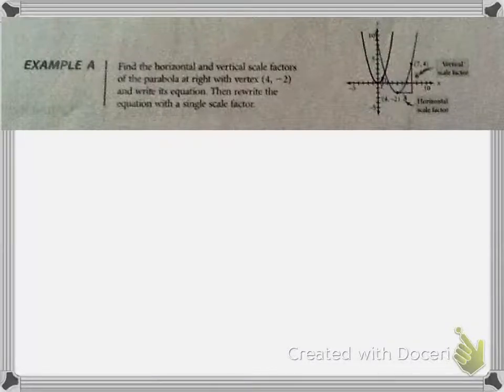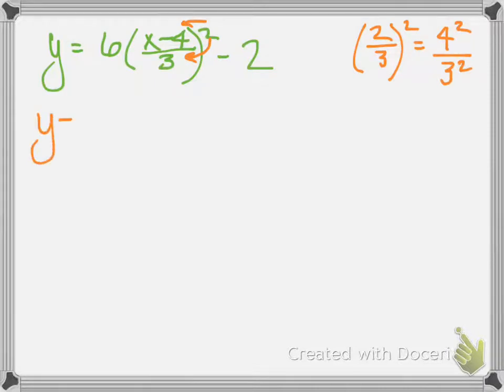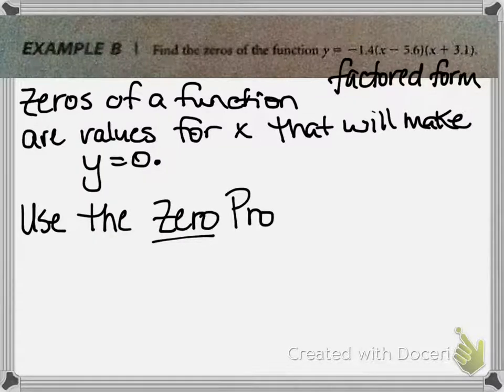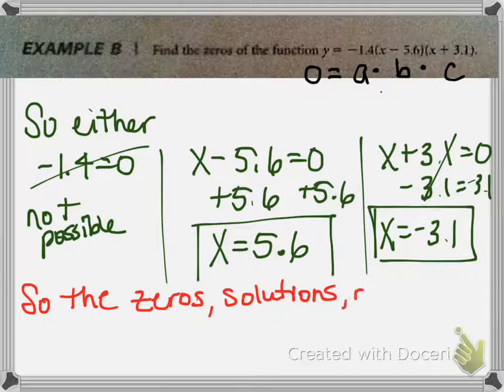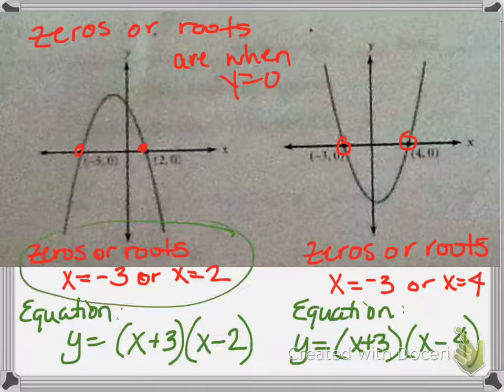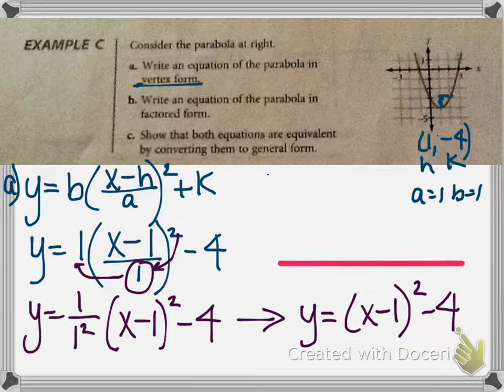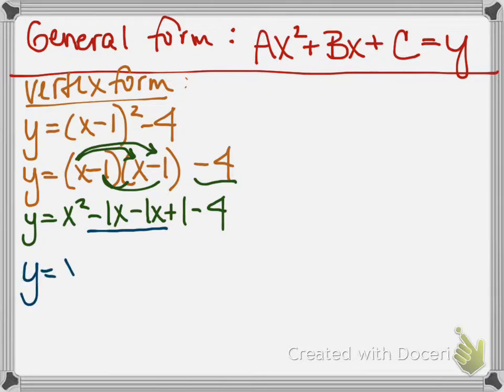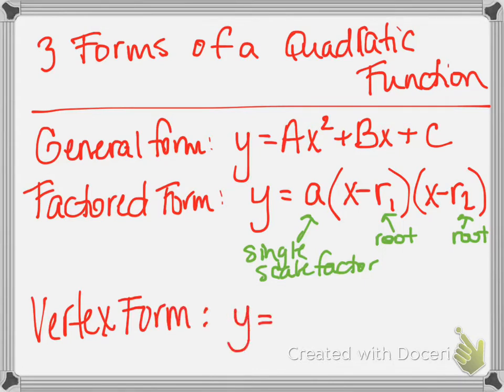Unit 4 - Section 7.2 Notes